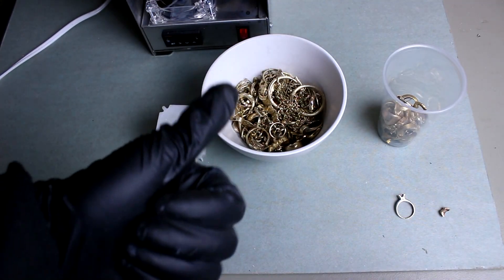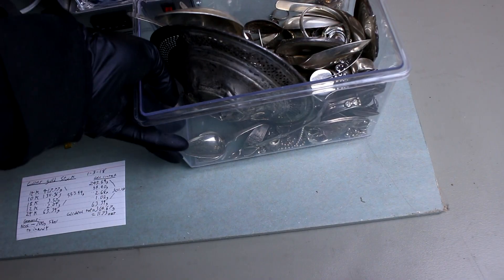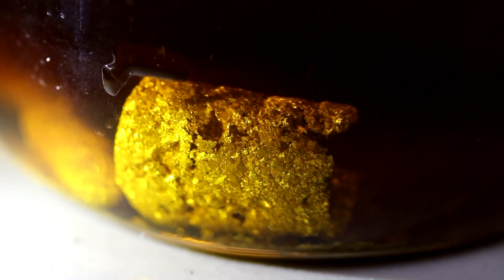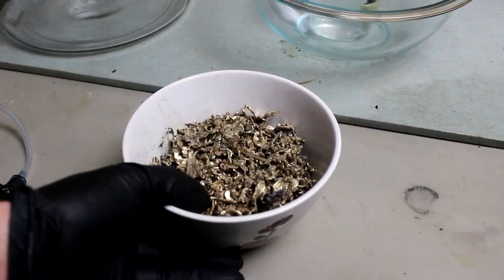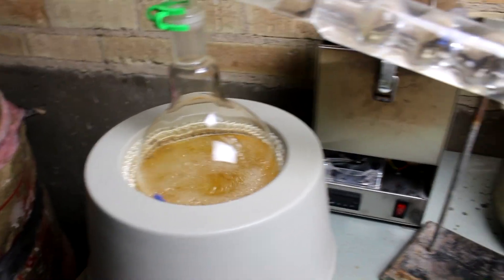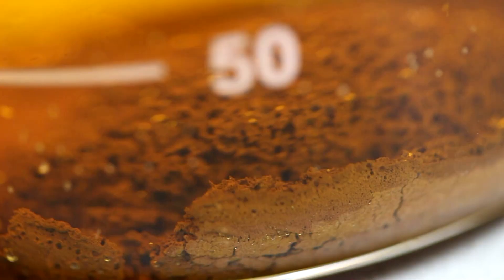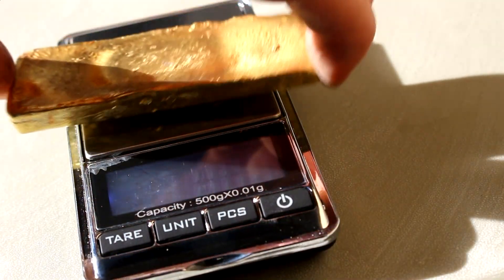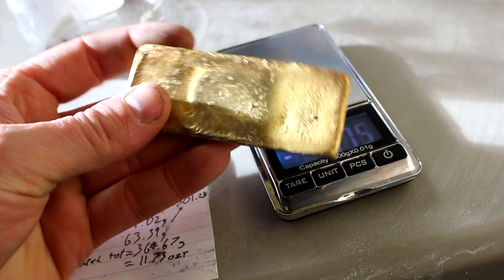Metal Refining & Recovery, Episode 22: 15,500$ in Gold?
I refine all my gold to make a big gold bar!